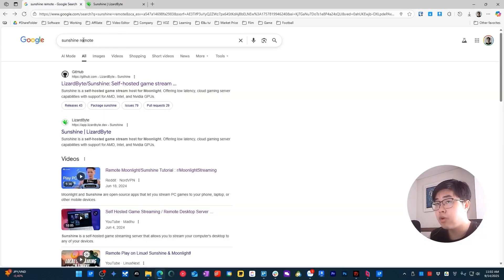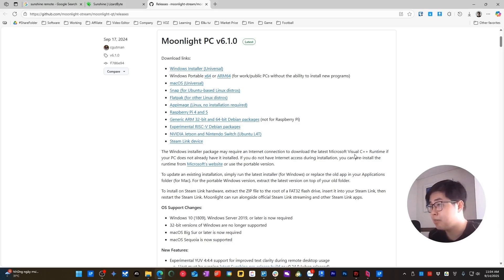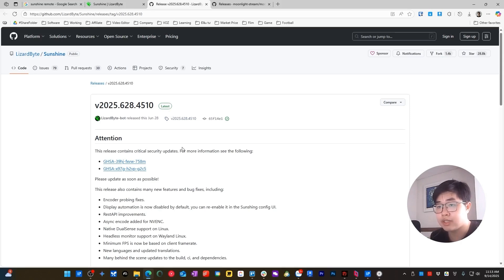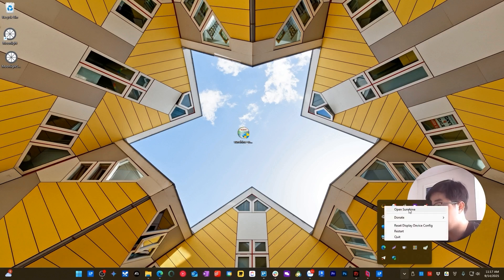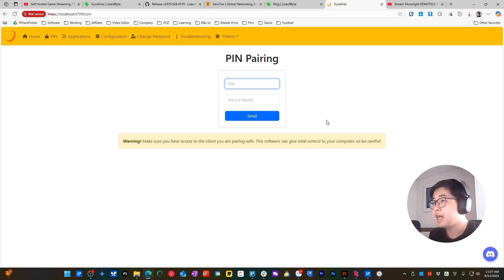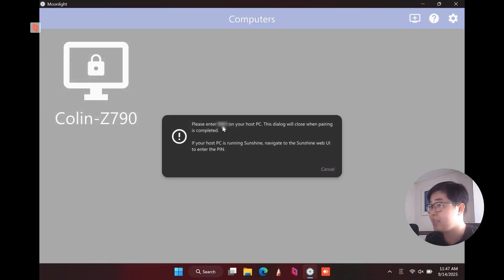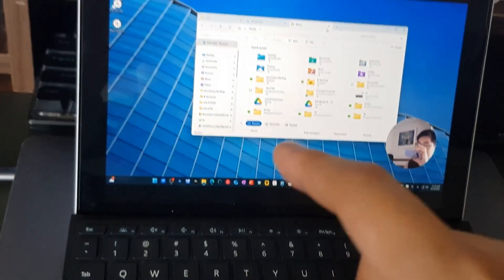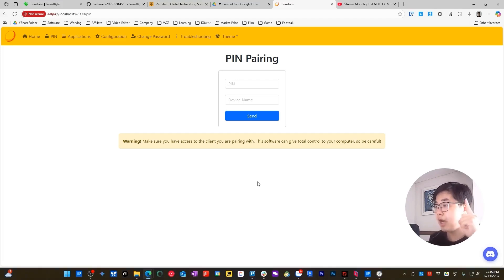How to install Sunshine remote desktop on any Windows - Step by Step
Learn exactly how to install Sunshine remote desktop on any Windows PC with this comprehensive step-by-step guide. This tutorial will walk you through the entire setup process, ensuring you can access your computer remotely with ease.
This video provides a clear, easy-to-follow walkthrough for setting up Sunshine remote desktop on your Windows machine. Whether you're new to remote access or looking for a reliable solution, we cover every essential step. From downloading the Sunshine application to configuring it for optimal performance, you'll find all the details you need right here. We'll show you how to handle initial setup, including crucial settings and network considerations, to ensure a stable connection. Discover the power of seamless remote control and potentially even remote gaming from anywhere, on any supported Windows version. By the end of this tutorial, you'll have Sunshine remote desktop fully operational, giving you secure and efficient access to your system. This detailed explanation helps YouTube's algorithms fully understand your video's content.